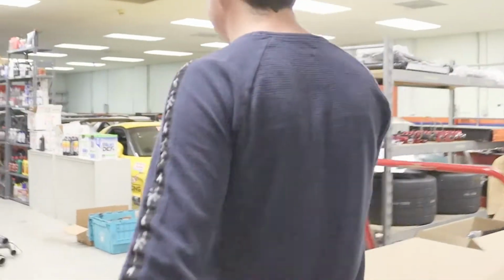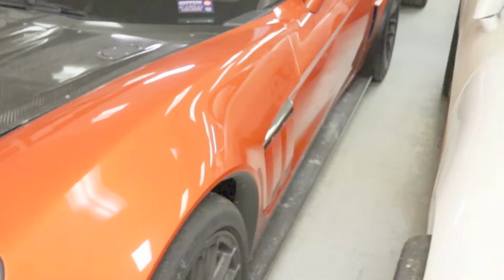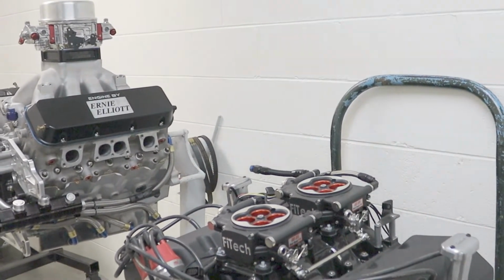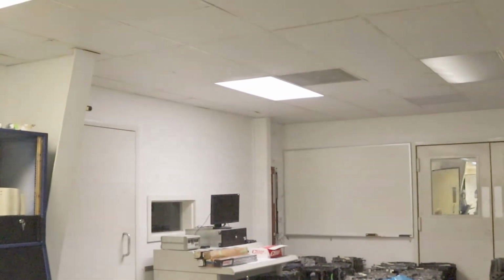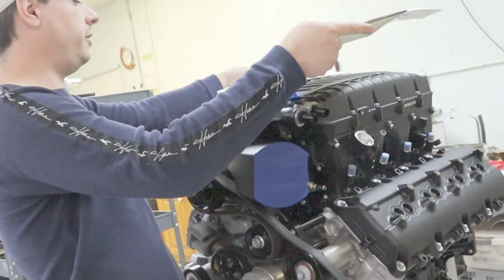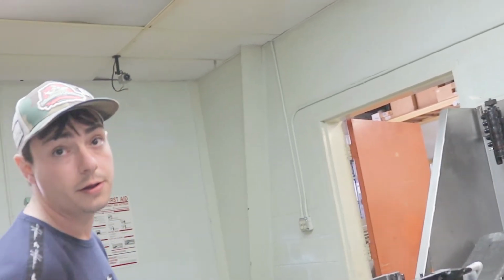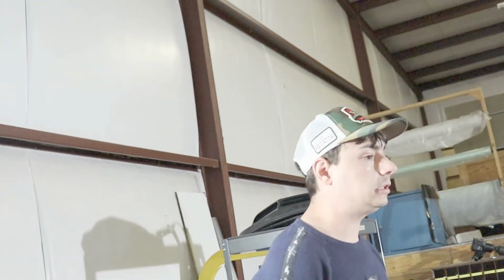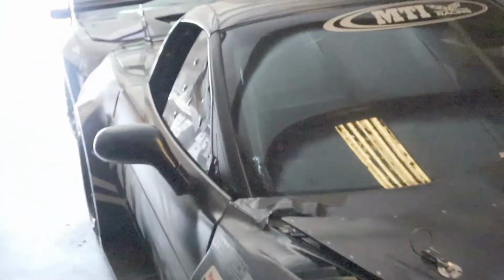BUILDING A BMW 392 SCATPACK PART 2 🔥MTI RACING TOUR | G1GB NIGEL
What’s up y’all thanks clicking on my channel! In todays video I took a visit to the shop MTI Racing an tour there facility! They got me excited for the build I know its in good hands.

   TURN THEM BELLS ON AN ENJOY THE RIDE OF ME BUILDING MY DREAM CAR 🤞🏽💫🔧

     👇🏾Here’s what you gonna see 👇🏾
| Car Vlogs | Sneaker Customs | Life Vlogs |

WE HIT 1k I APPRECIATE ALL MY SUPPORTERS TO THE FULLEST FOR YOUR CONTINUOUS SUPPORT ALONG THIS GRIND LETS KEEP GOING AN KEEP GOING CRAZY 🤞🏽